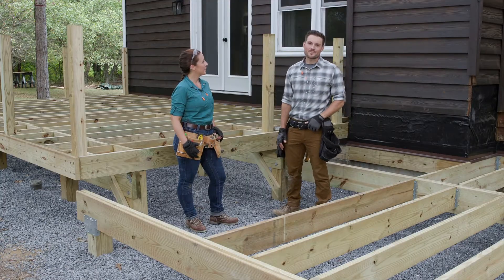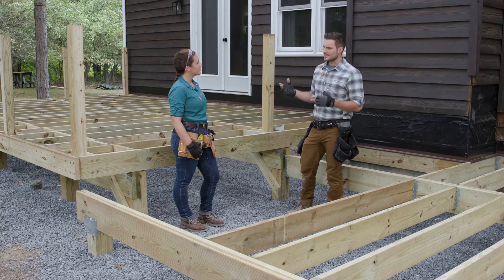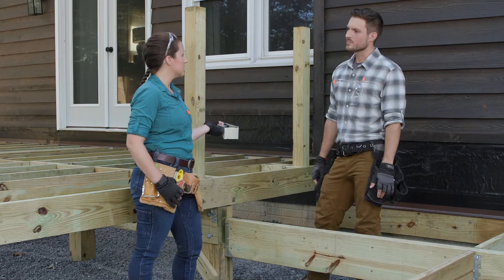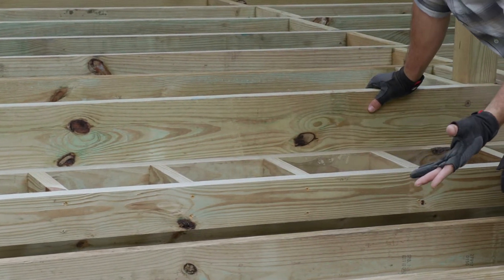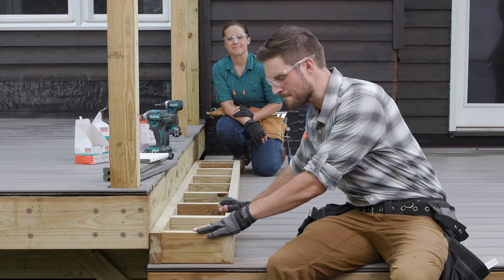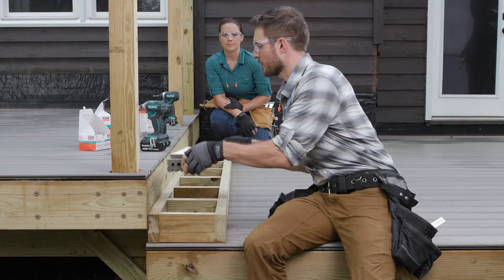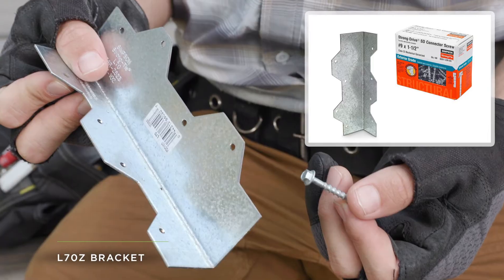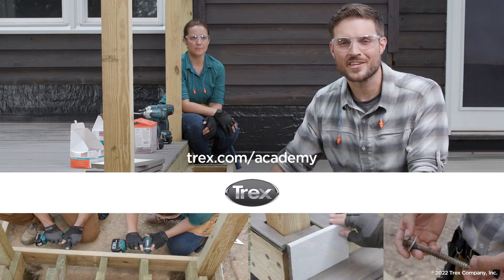How to Build and Frame a Multi-Level Deck | Trex Academy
Get step-by-step instructions for how to frame a multi-level deck for your Trex® deck. For more information about the tips, tools and materials used in this video,

Key moments in this video:
00:00 Intro
00:23 Determine Functional Areas of the Deck
1:35 Framing Considerations
3:25 Installing Joists
3:48 Transition Box Step